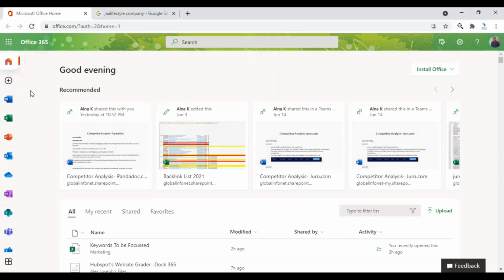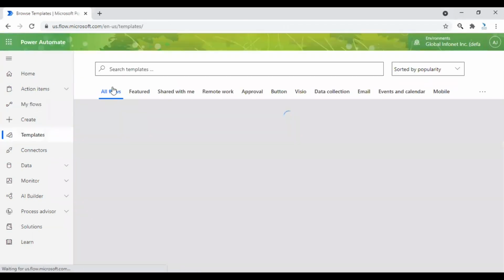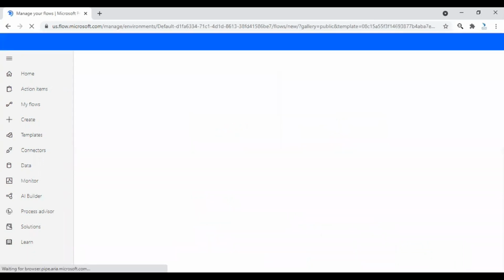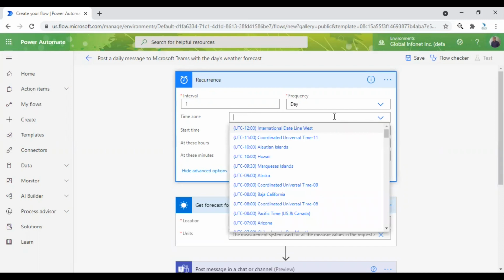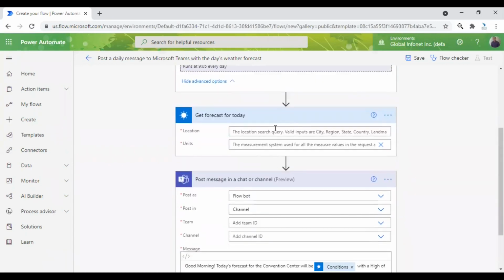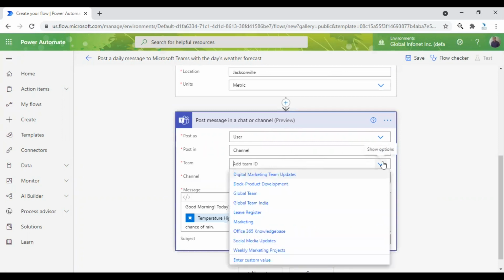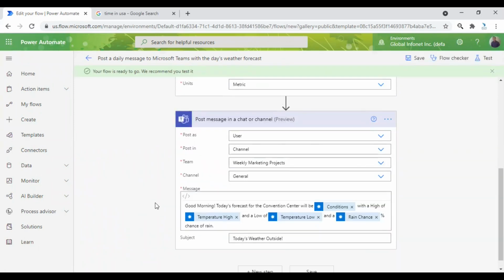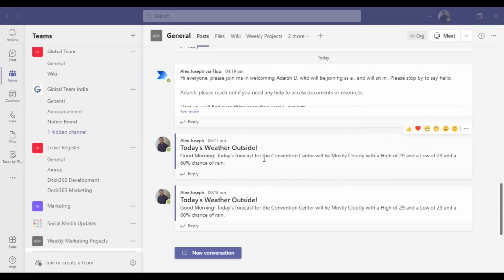How to Automatically Post Daily Weather Updates to your Teams Channel - Tutorial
With the help of Power Automate, you can set up an automated workflow to post daily weather updates to any of your Microsoft Teams Channel in the desired time. Here are the steps to get that done using easy templates made available in Power Automate.